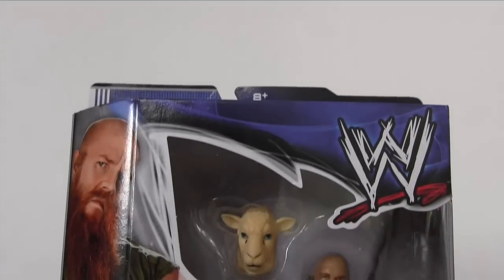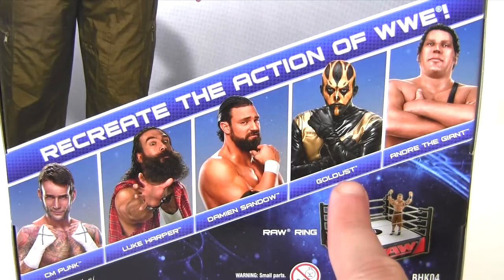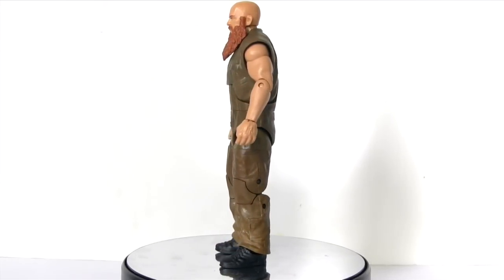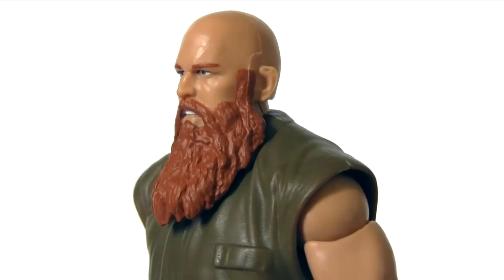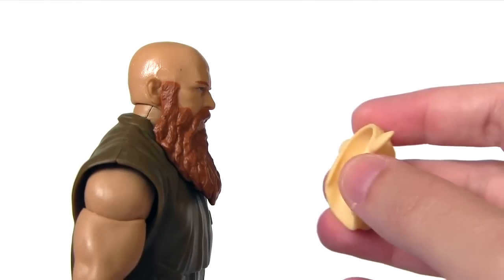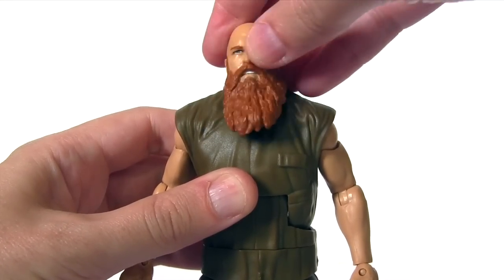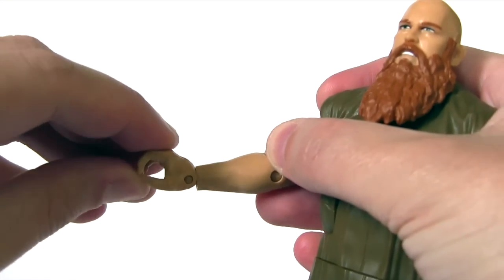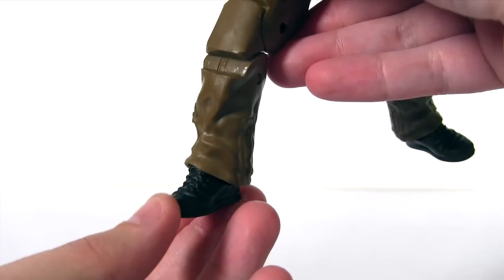WWE ERICK ROWAN Elite Collection Series 29 Action Figure Review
Join me for a review of the WWE Elite Collection Series 29 ERICK ROWAN action figure by Mattel!